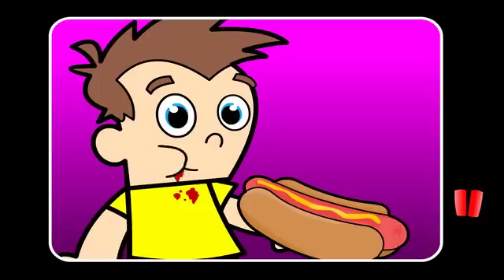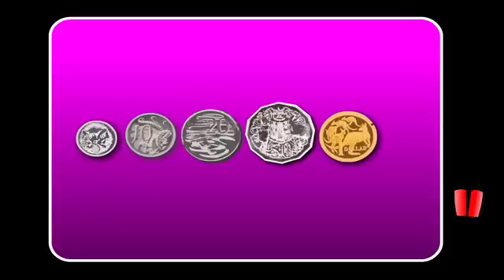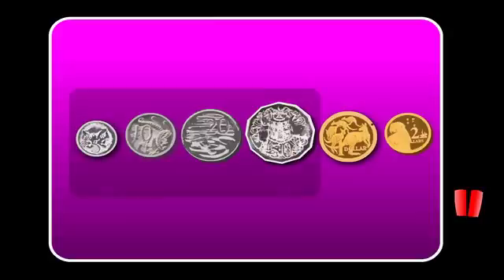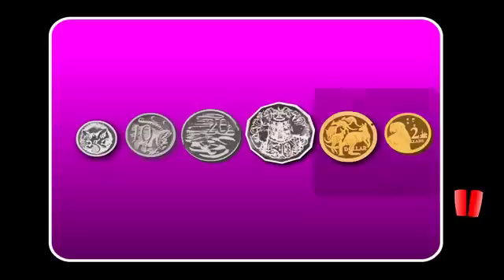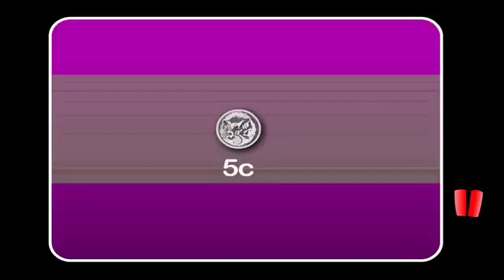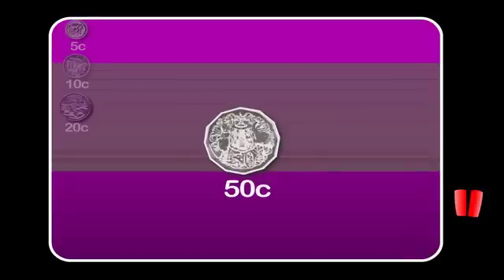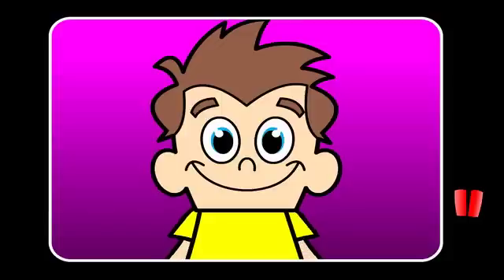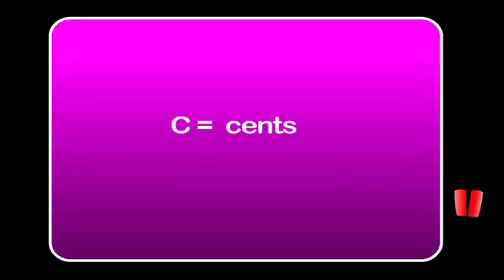Australian Notes and Coins - Skwirk, Stage 1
Skwirk animation covering Stage 1 Maths, covering Australian Notes and Coins.